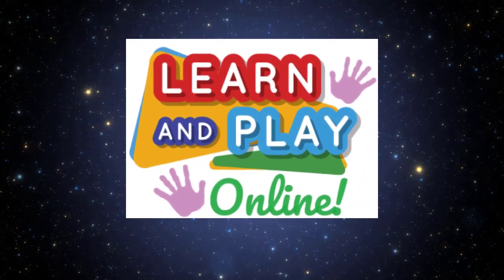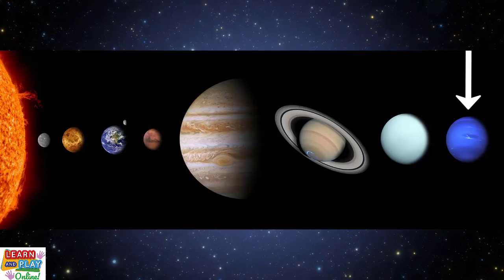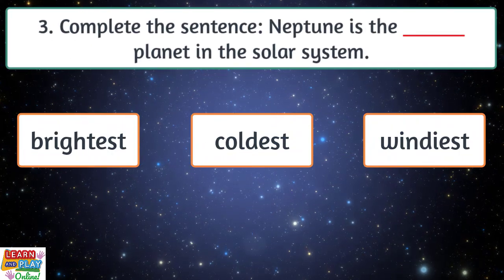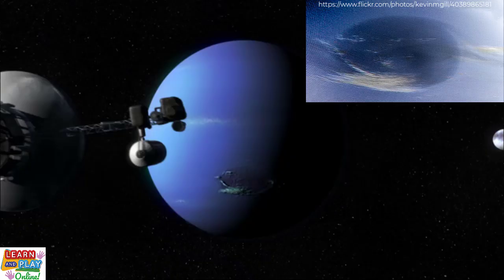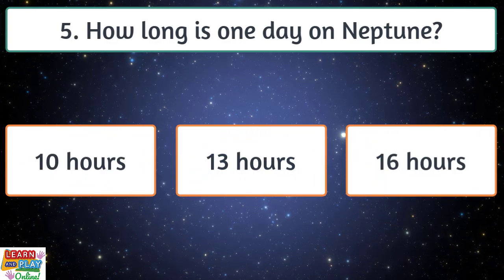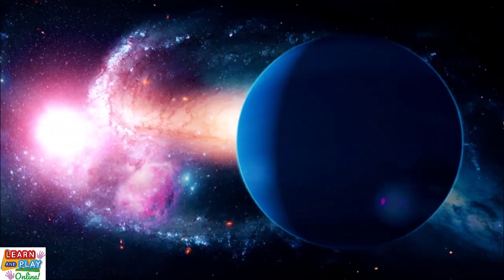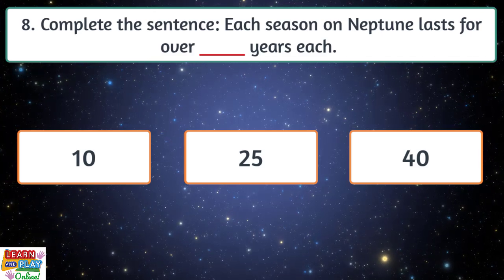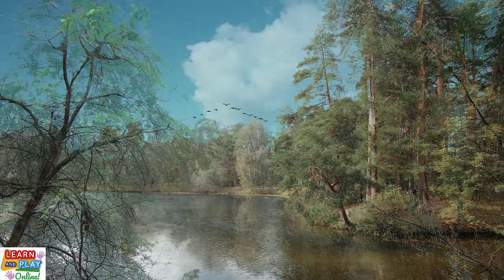The Planet Neptune for Kids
In this quiz with 8 questions based on facts about Neptune, you can test your knowledge to see how much you know about this awesome planet!